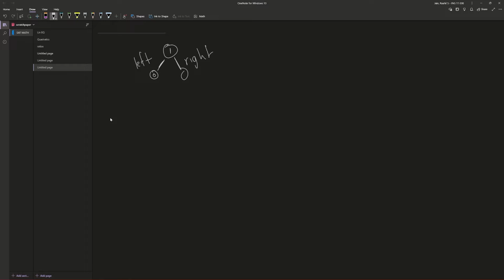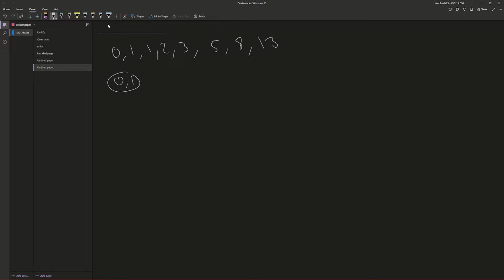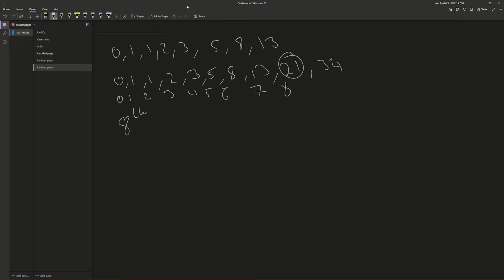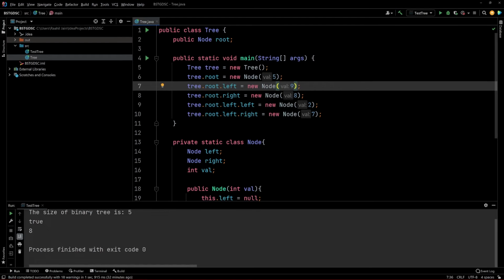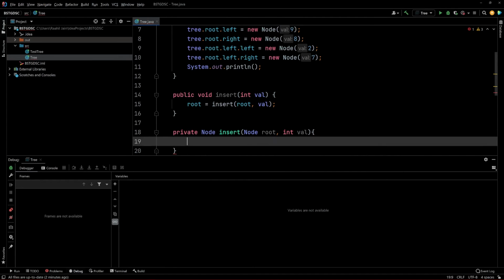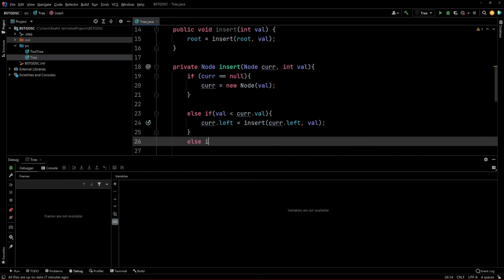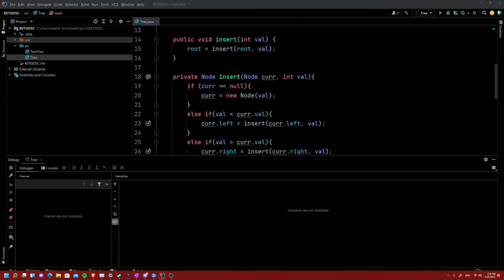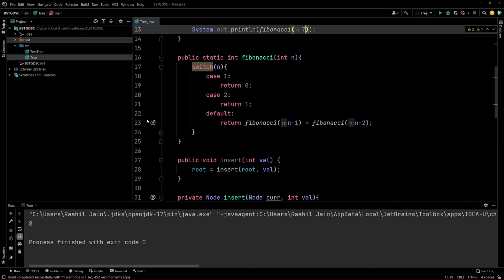Data Structures and Algorithms: Binary Trees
This week, we're spending careful time with a crucial concept: binary trees.

Learning new concepts is great for beginners and experienced alike. Our goal is to bring new concepts to the community in small, approachable virtual sessions specifically designed to be accessible and light for everyone's schedule.

Advised by computer science faculty, and hosted by Raahil, and supported by varying computer science students, we'll be diving into a range of topics:
👉Data Structures
👉Design Patterns
👉Algorithms